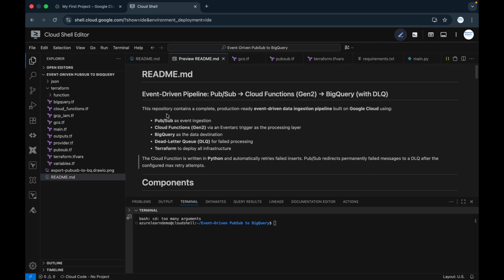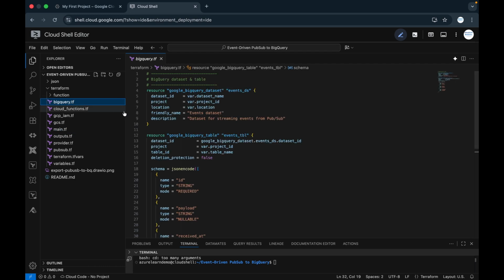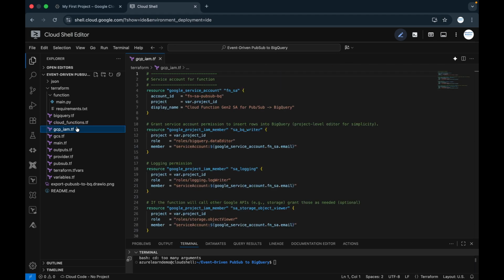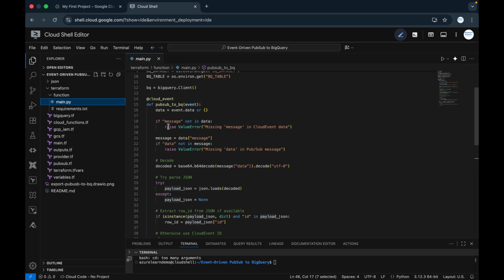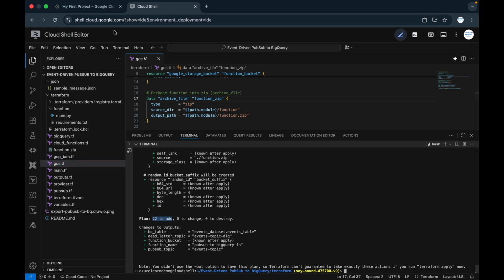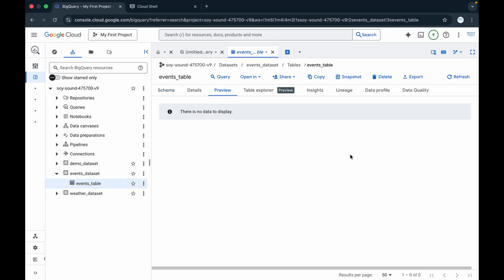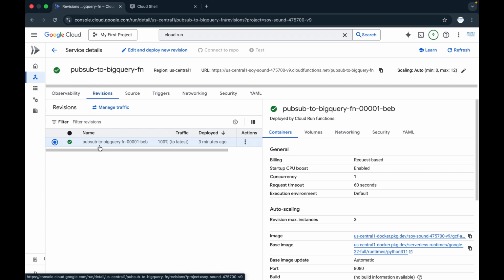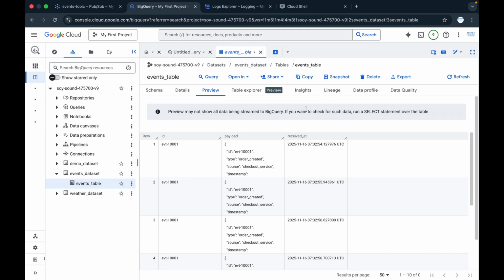Serverless Event Pipeline on GCP PubSub to Cloud Functions Gen2 to BigQuery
Learn how to build a fully serverless, event-driven data pipeline on Google Cloud using Pub/Sub → Cloud Functions (Gen2) → BigQuery, complete with a Dead Letter Queue (DLQ) for reliability and fault-tolerance.

In this step-by-step tutorial, you’ll discover how to:

Set up Pub/Sub topics and subscriptions

Trigger Cloud Functions Gen2 using Pub/Sub events

Validate and transform incoming messages

Write data into BigQuery in real time

Configure a DLQ (Dead Letter Topic + Subscription) to safely handle failures

Monitor your pipeline using Cloud Logging and Cloud Monitoring

Build a scalable, serverless architecture with zero infrastructure management.

📌 Technologies Covered:
Google Pub/Sub, Cloud Functions Gen2, BigQuery, Dead Letter Queues, Event-Driven Architecture, GCP Logging & Monitoring.